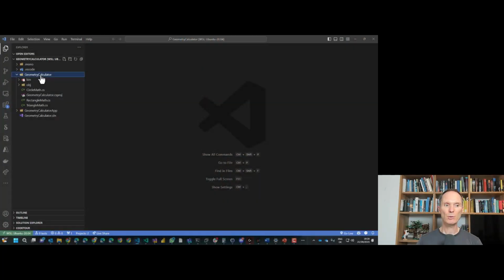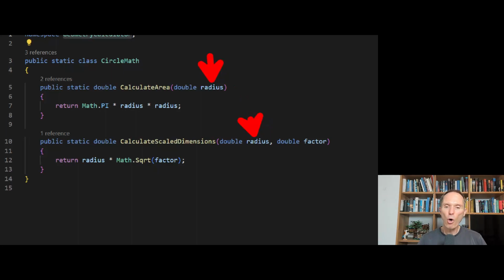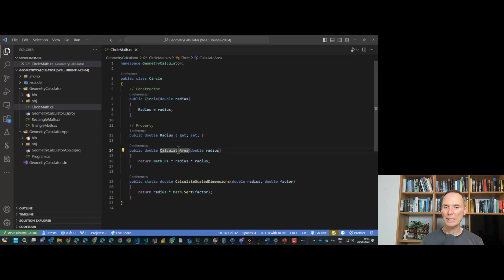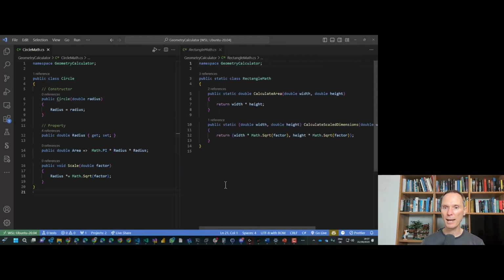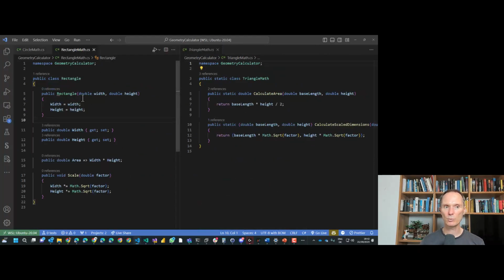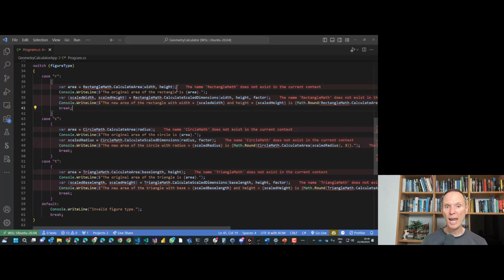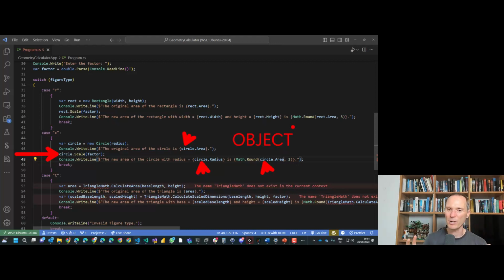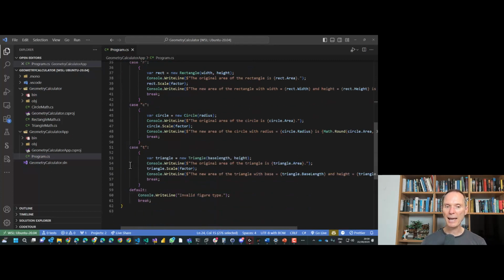C# and .NET: Introduction in Classes and Properties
Recording of my C# fundamentals course at the HTBLA Leonding.

00:00:00 Intro, welcome
00:02:04 Recap from last time
00:07:03 Refactoring of the Circle class (constructors, properties, and instance methods)
00:19:02 Let's do it again for the rectangle
00:24:20 Now it is your time: Triangle
00:29:57 Using classes in our console app (the "new" keyword)
00:37:21 Your time again: Triangle
00:39:47 Homework
00:42:19 Closing